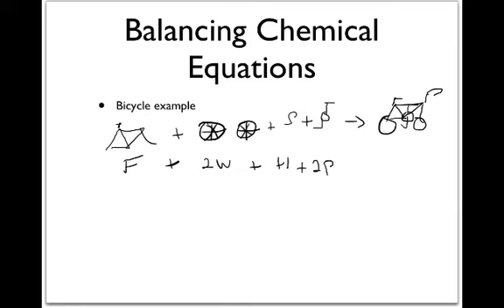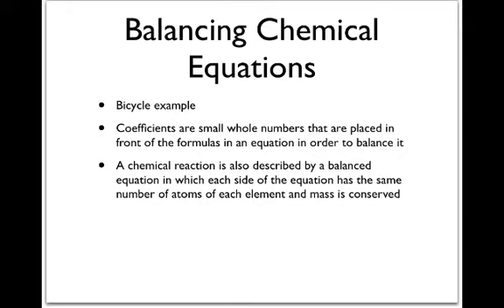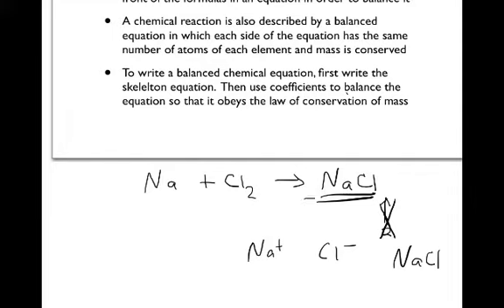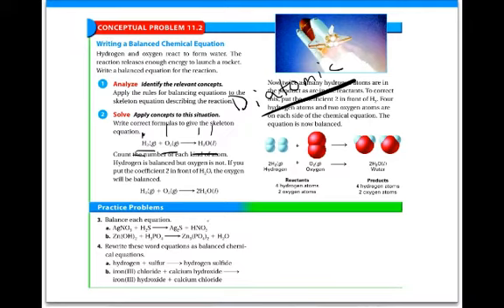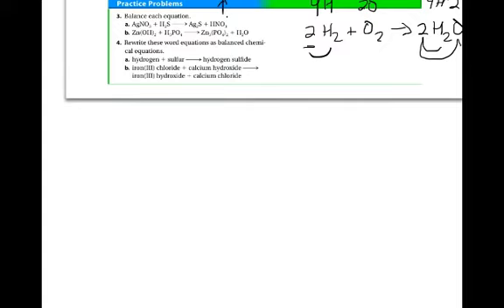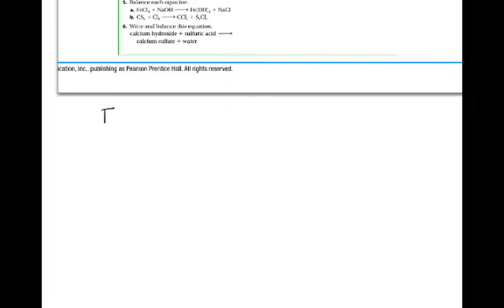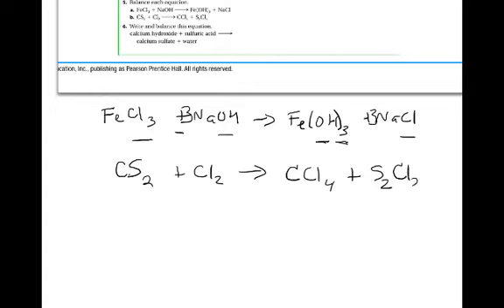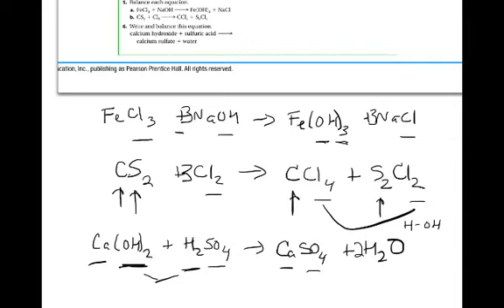Section 11.1 Part 2.mp4